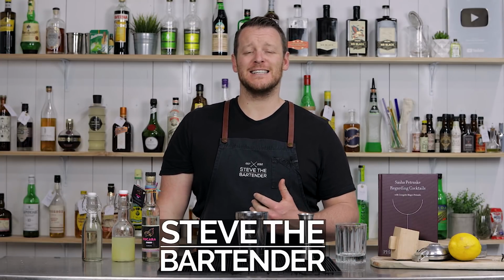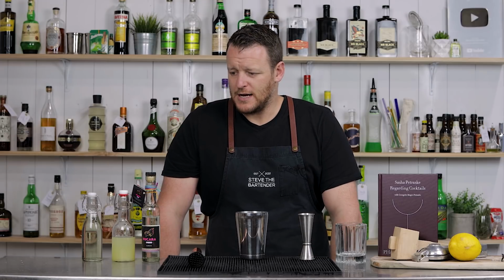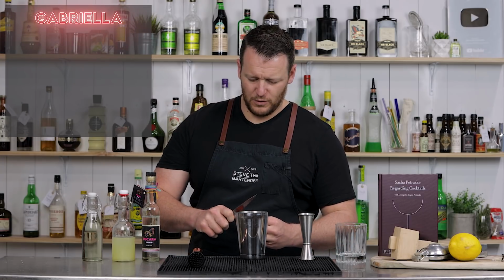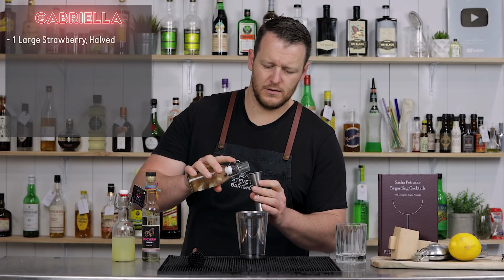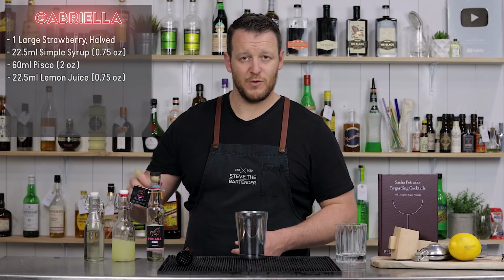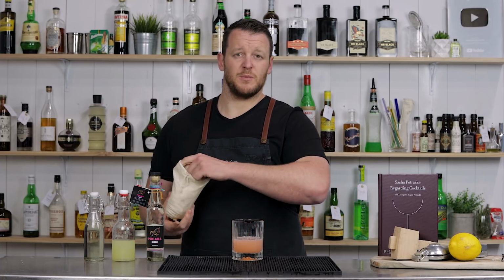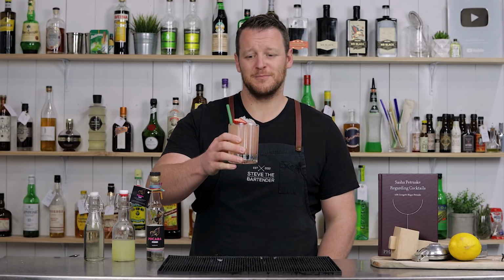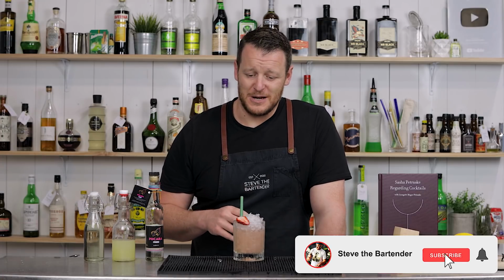Strawberry Pisco Sour 🍓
Created by Ben Long for the spring/summer menu of The John Dory Oyster Bar. Named after the first Miss Universe from Peru, one of the ancestral homes of pisco (Strawberry Pisco Sour aka Gabriella).

As featured in Sasha Petraske's Regarding Cocktails - buy a copy

INGREDIENTS
- 60 ml Pisco
- 22.5 ml Lemon Juice
- 22.5 ml Simple Syrup
- 1 Large Strawberry, Halved